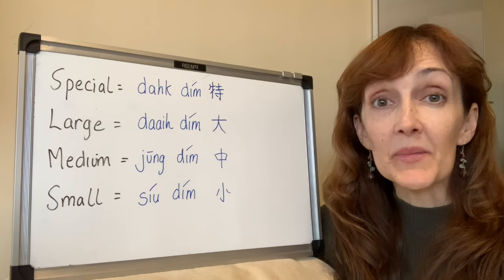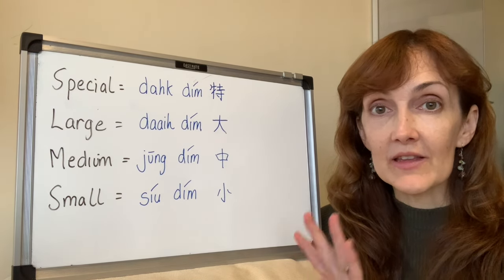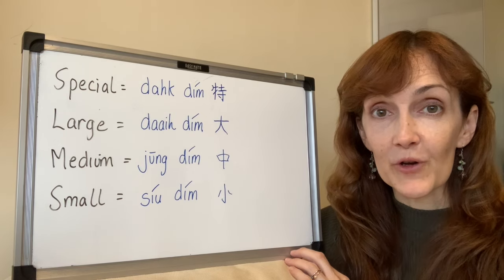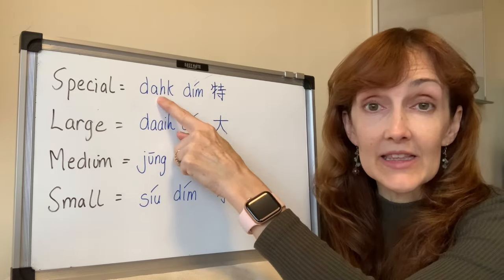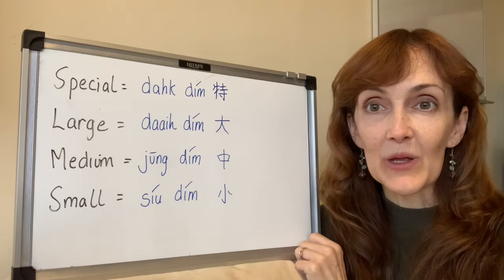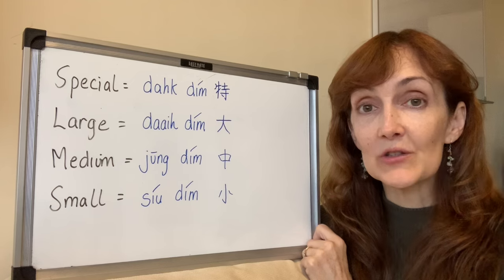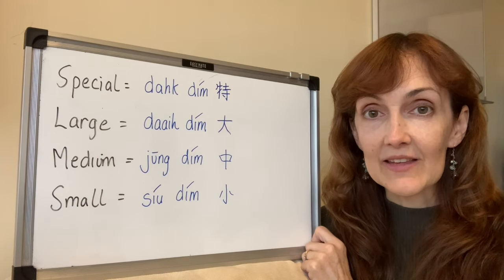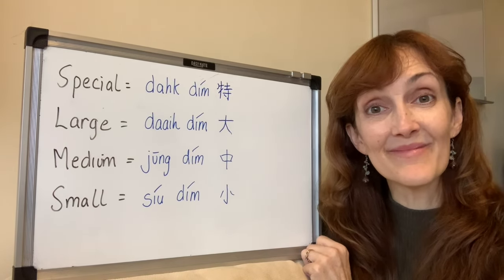Dim Sum in Cantonese -- Traditional Pricing (6th of 8 videos)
Hello again!
Wondering how dim sum is priced?  Traditionally, dim sum dishes have been labelled as "special, large, medium and small" and a price attached to each. This doesn't mean that large dishes are necessarily large, but they are "large" in price!
This is the sixth video in the series I filmed in 2019 ... yet to come is the video with the actual names of some dim sum, as well as asking for the bill.
Best,
Sue Marguerite